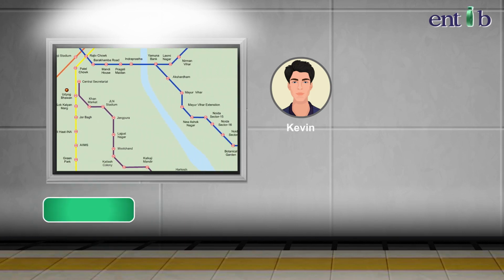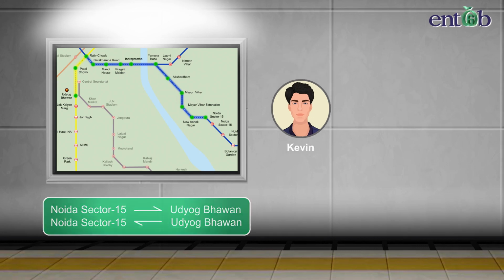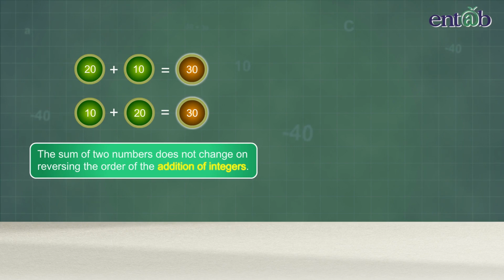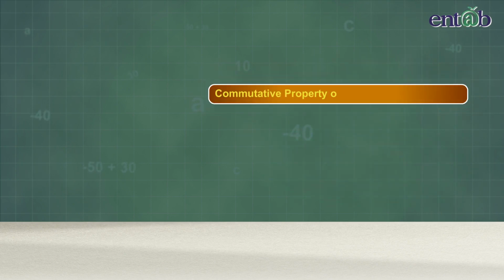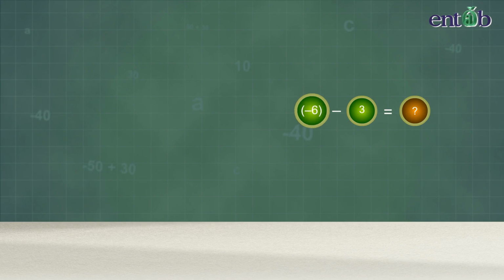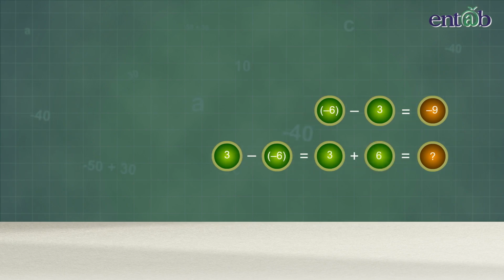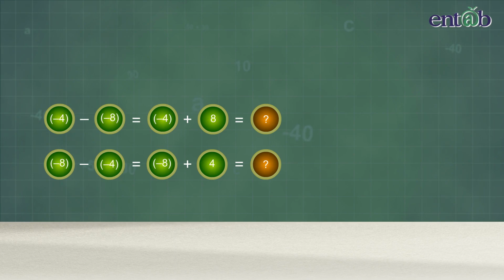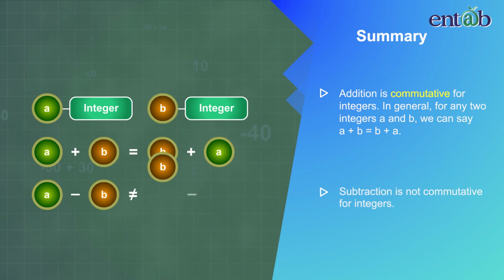AM Math VII Integers M4 CommutativePropertyOfAdditionAndSubtractionOfIntegers